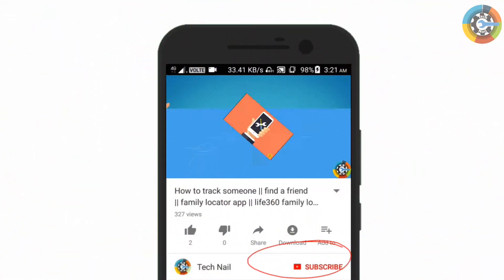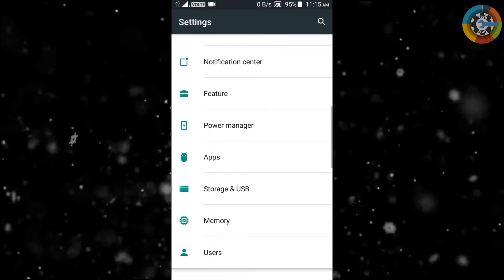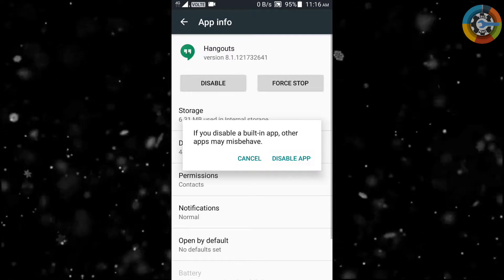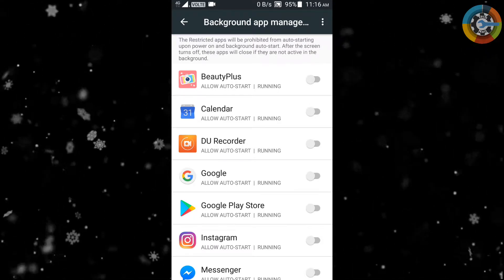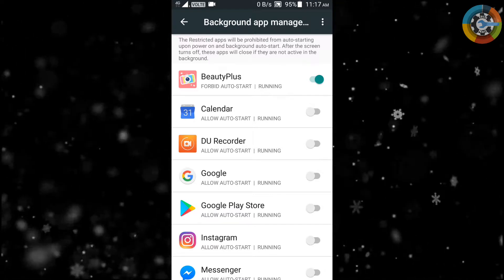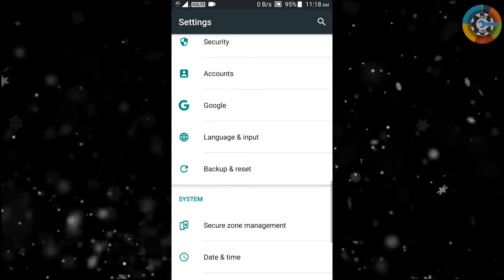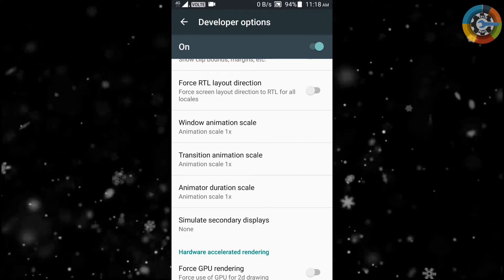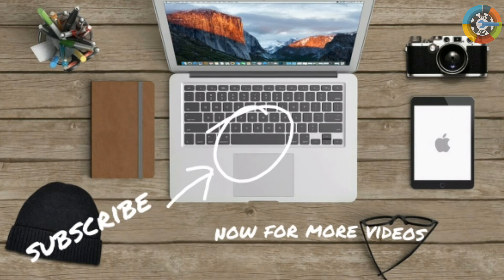Boost performance of any Android phone || Speed up android phone || Improve android performance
One of the best way to keep your phone lag free.
This method is personally recommended by me for Android users.

APPs disabling process
Windows animation scale ,translation animation scale process is for all Android users.

Follow these steps in your phone
If you have any query about this
Please drop your comment in comment box
 I will try resolve your issue.